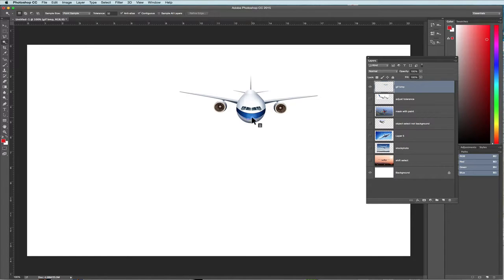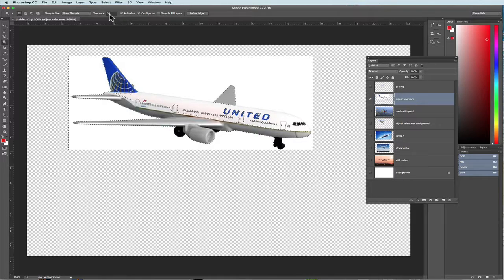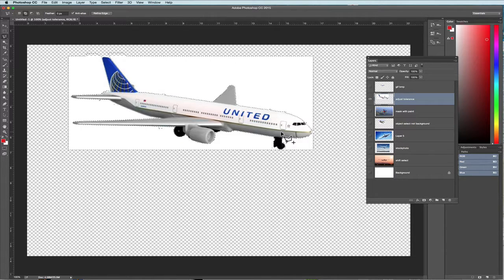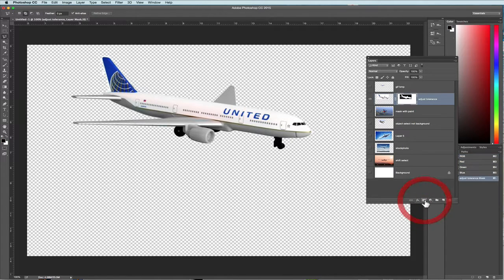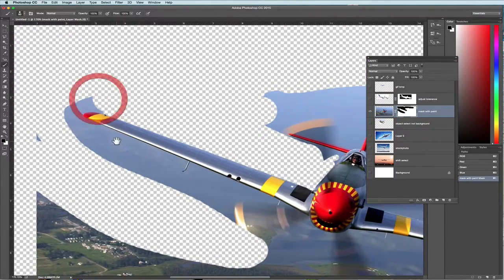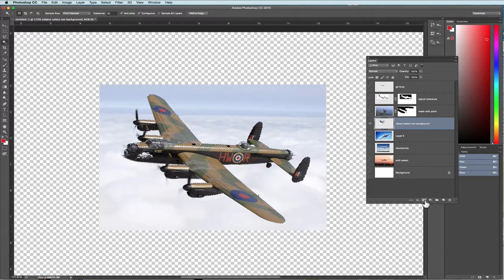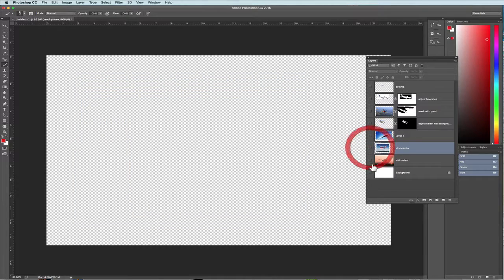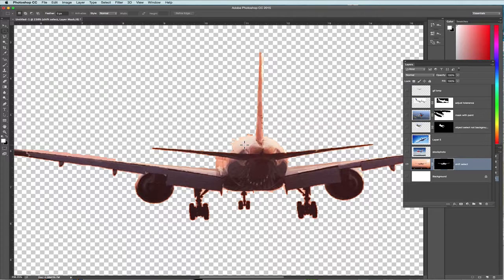Photoshop Selection Tips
Selection techniques and masking for photoshop layers